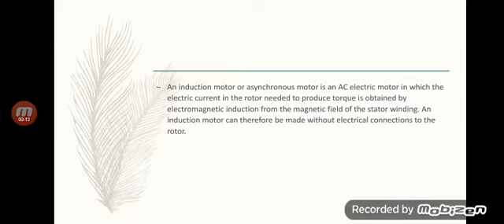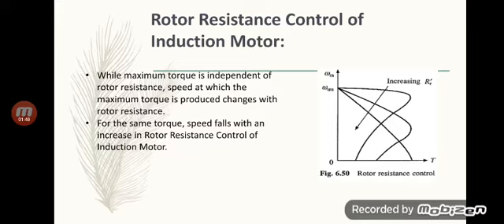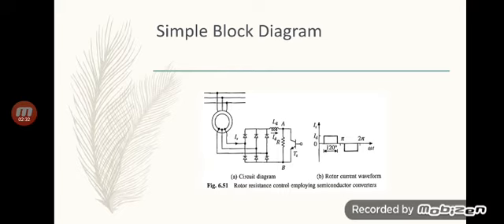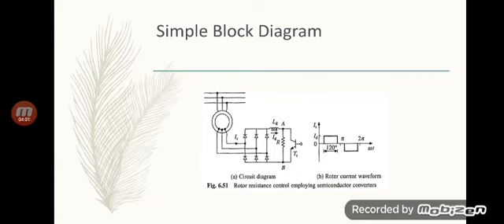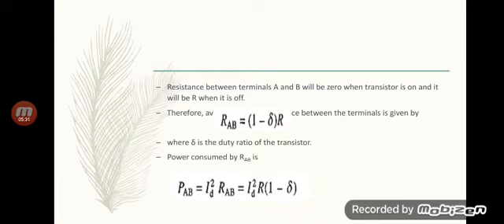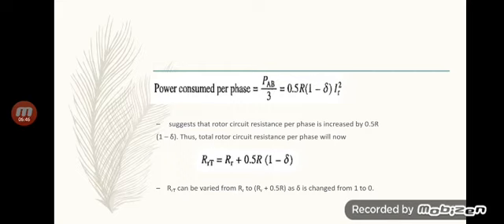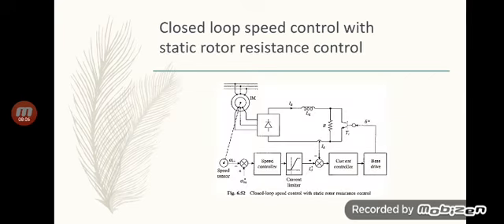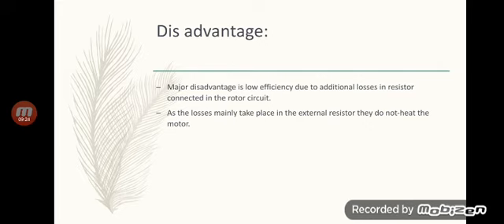Rotor Resistance Control Of Induction Motor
CAT-2